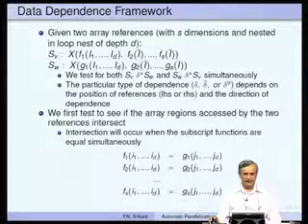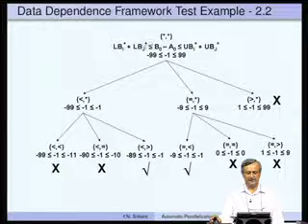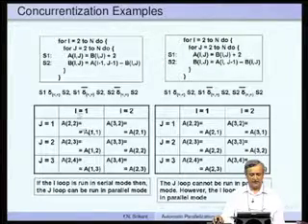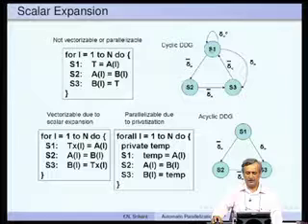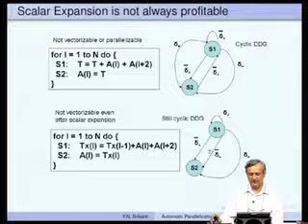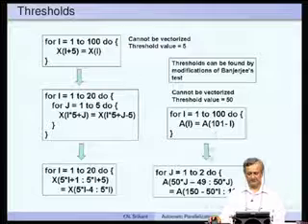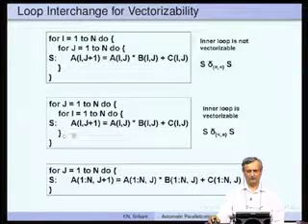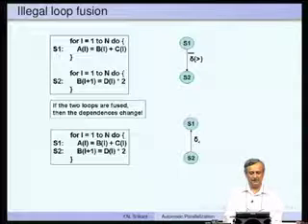Compiler Design - Part 37